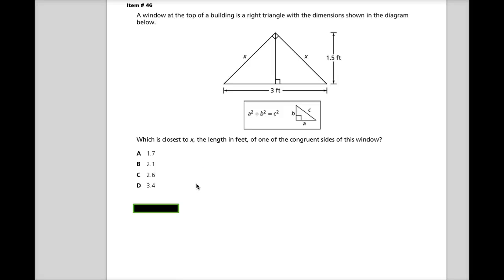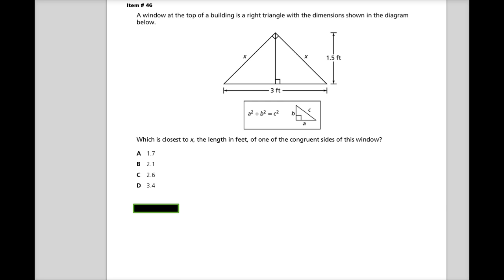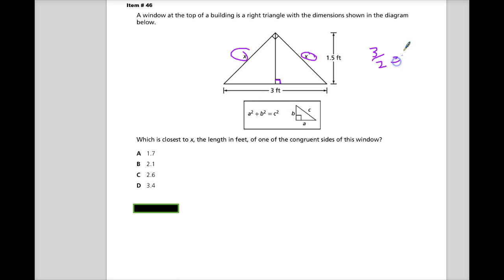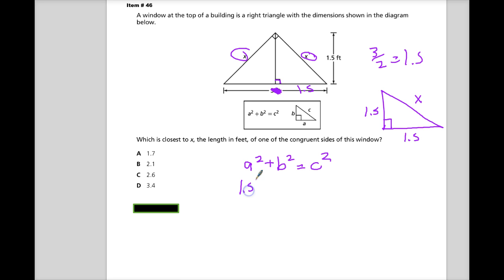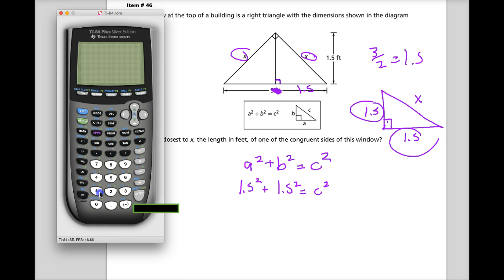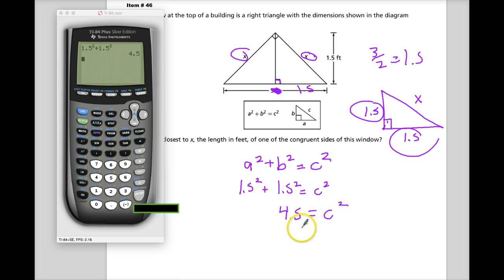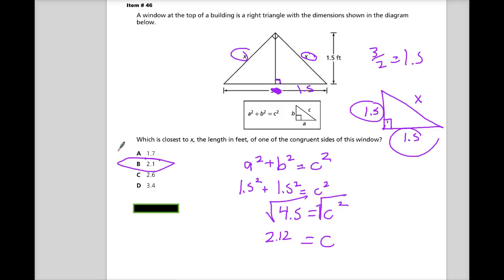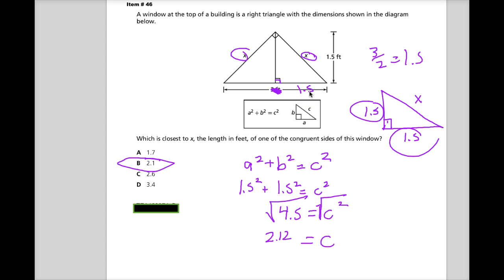Item 46 - TN EOC - Algebra 1 - Spring 2014 Test Release